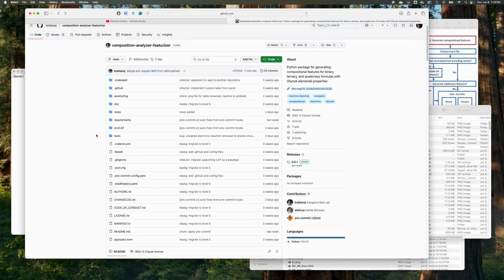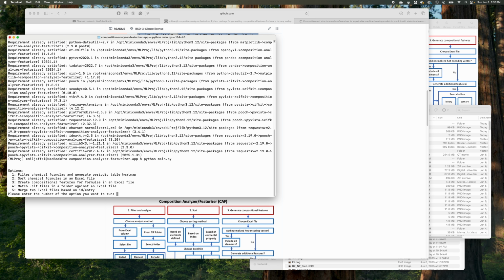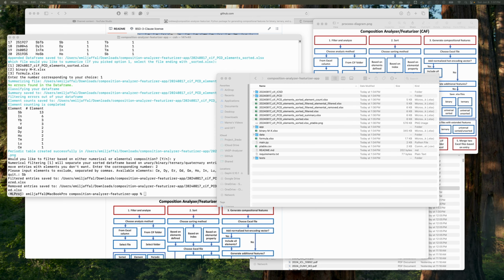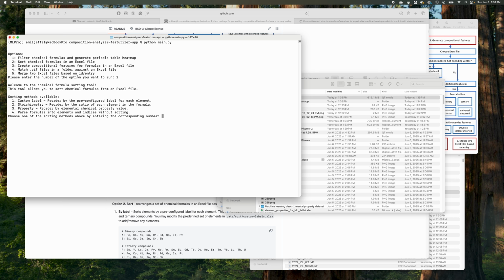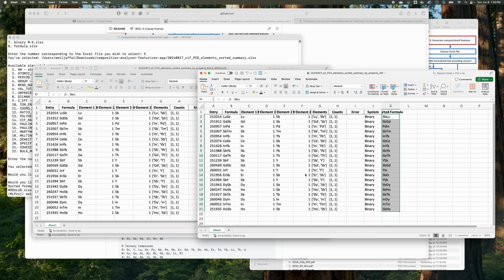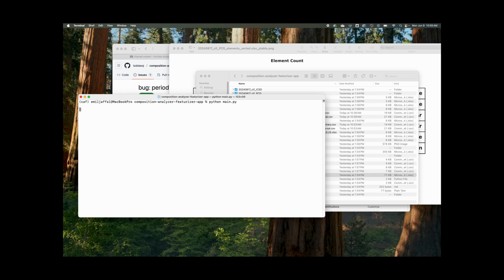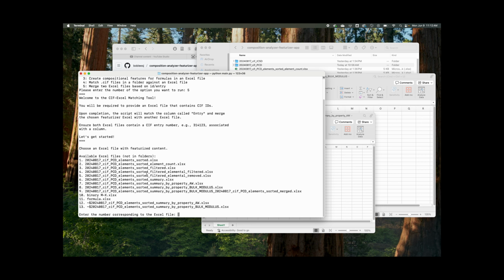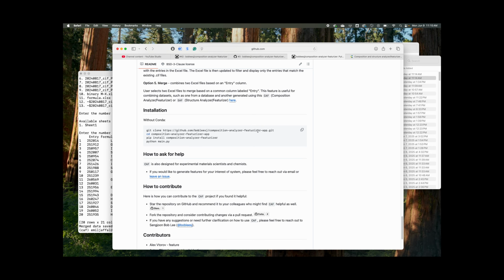Composition Analyzer Featurizer Tutorial (Emil Jaffal)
🔬 Composition Analyzer/Featurizer (CAF) is a Python package designed to generate compositional features for binary, ternary, and quaternary formulas using Oliynyk elemental properties.

CAF supports:

📊 Input from Excel or .cif files
🔍 Interactive filtering, sorting, and merging of chemical formula data
⚙️ Feature generation for machine learning-ready datasets
Ideal for solid-state chemists, materials scientists, and novices building compositional datasets for ML workflows.